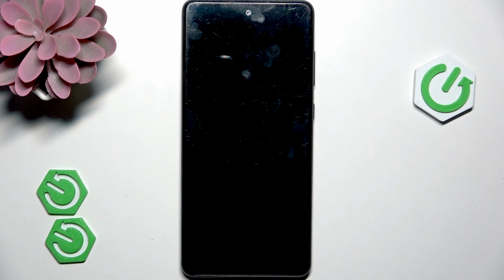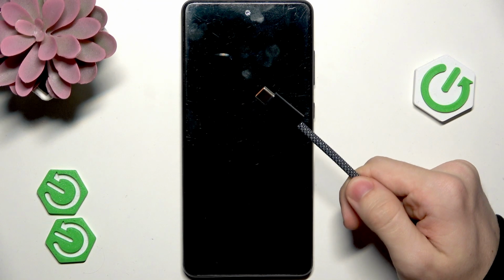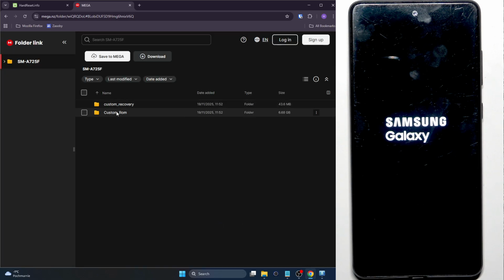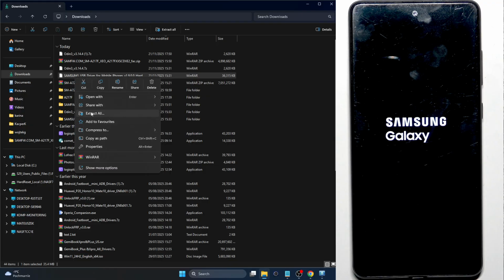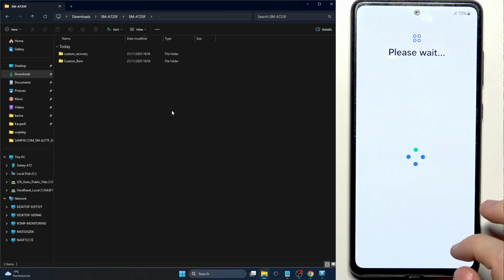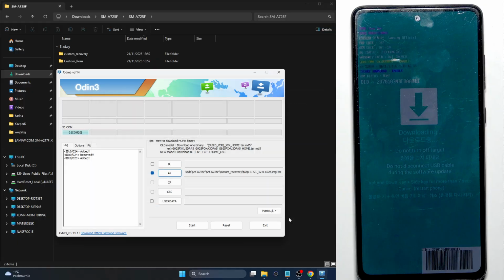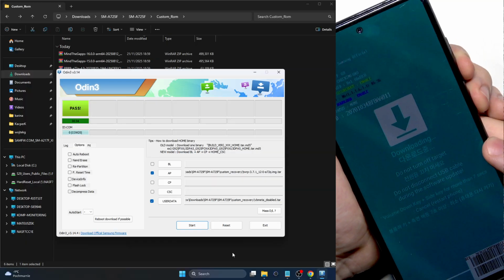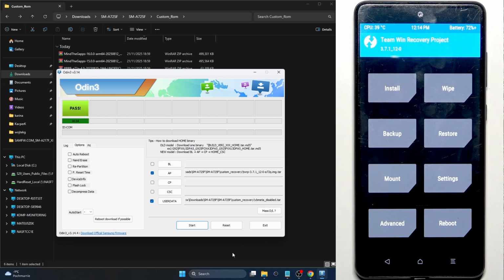SAMSUNG Galaxy A72 - How to Install Custom Recovery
Download Custom Recovery for SM-A725F

In this video you will learn how to install a custom recovery (TWRP) on your SAMSUNG Galaxy A72 step-by-step. I cover everything from preparing the phone, unlocking the bootloader, downloading the correct TWRP and vbmeta files for your model (A725F or other), installing Samsung USB drivers and Odin on your PC, to flashing the recovery and booting into TWRP. This guide is made for beginners — follow each step carefully and check the model name before downloading files. Key terms covered: TWRP, VBMeta disabler, Odin, bootloader unlock, Samsung drivers, A725F.

How to install custom recovery on SAMSUNG Galaxy A72?
How to unlock the bootloader on SAMSUNG Galaxy A72?
How to flash TWRP on SAMSUNG Galaxy A72 using Odin?

0:00 Intro - what we will do
0:28 What is custom recovery and why use TWRP
0:43 Prepare phone: backup, sign out of Google, check model
2:16 Find your model (A725F) and download TWRP + vbmeta
3:12 Enable Developer Options and OEM unlocking
4:13 Unlock bootloader and restart phone
5:55 Download Samsung drivers and Odin (hardreset.info)
7:38 Install drivers, extract Odin and recovery files
9:09 Enter download mode and connect to PC
10:09 Load AP/TWRP and vbmeta in Odin, unselect options
11:32 Start flashing and troubleshooting tips
12:02 Boot to recovery with button combination
13:18 Inside TWRP: adb sideload, backups, install zips; wrap up